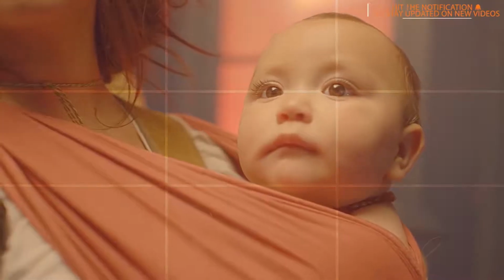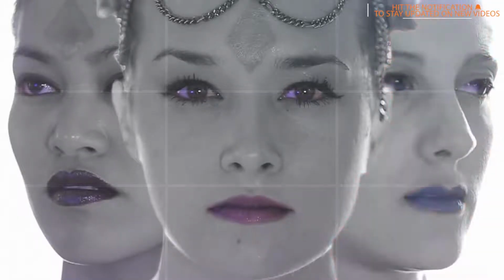The Rule of Thirds in 5 minutes Creating More Dynamic Framing